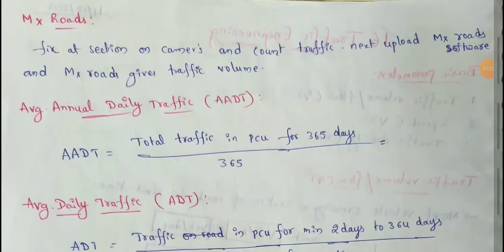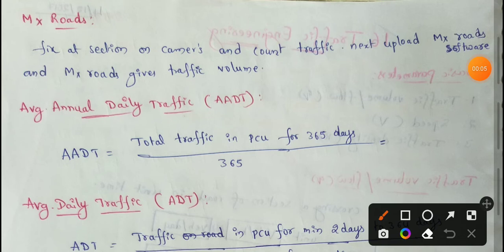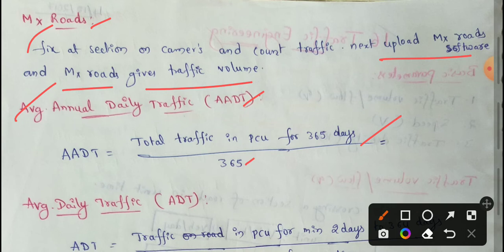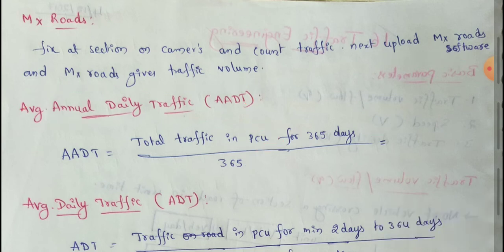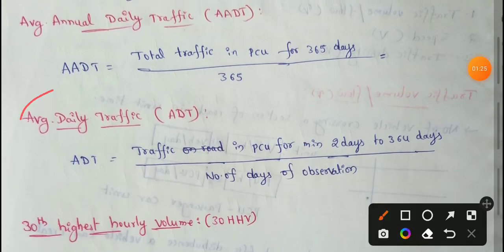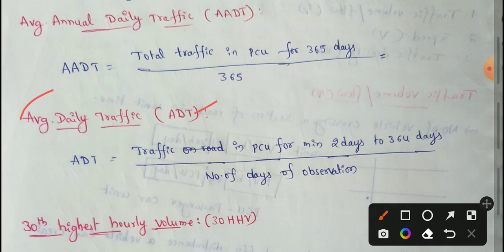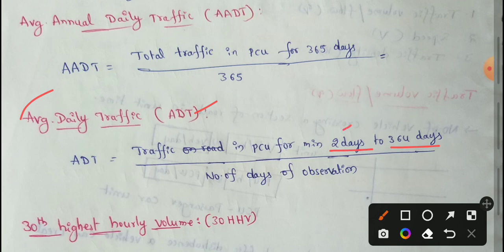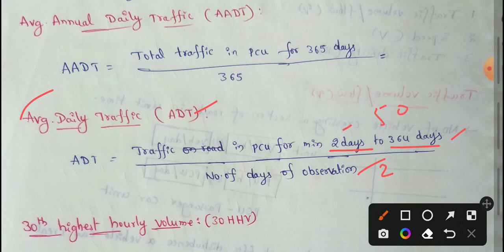Mx road | Annual average daily traffic | Traffic volume | AADT | ADT